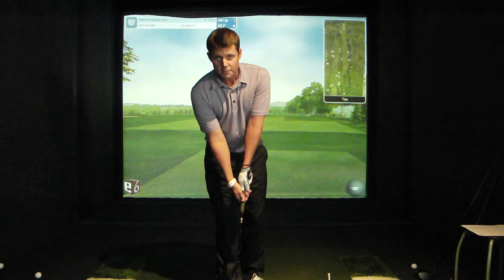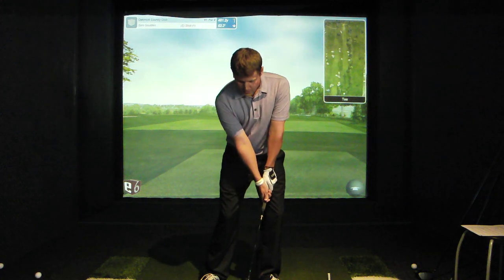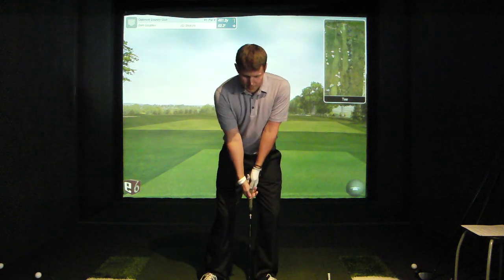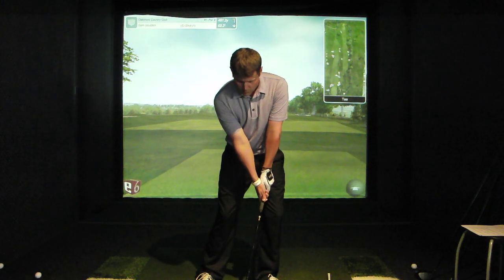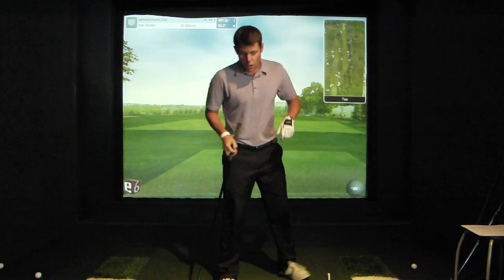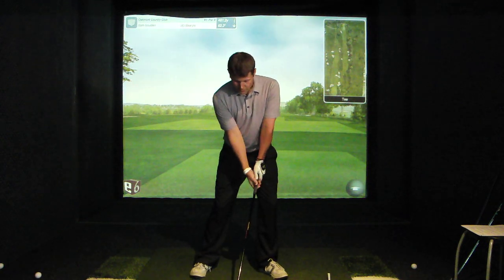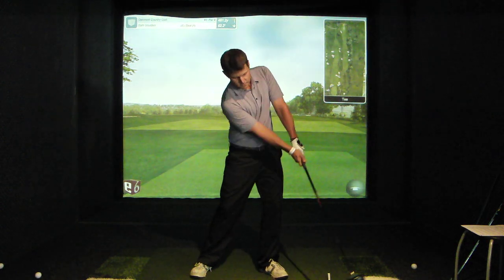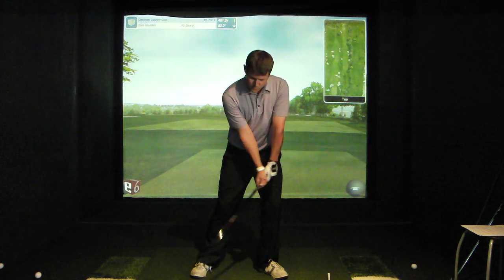Square to Square Swing Set-Up - Chapter 1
The Square to Square Swing e-book chapter one summary: Set up, Grip, Pre-set, Foot Position, Weight at Address.
00:00 Intro – Square to Square Chapter 1
00:12 The Setup Philosophy: Why It Matters
00:34 Stronger Grip = Less Manipulation
01:00 Forward Handle Preset and Trail Leg Load
01:28 Why We Avoid Clubface Roll in the Takeaway
01:54 Creating Repeatable Impact with Setup Alone
02:25 Driver vs. Iron Setup – The One Key Change
02:48 Ideal Ball Position for the Driver
03:15 How Spine Tilt Creates Level Contact
03:45 Recap – The Only Setup Changes You Need